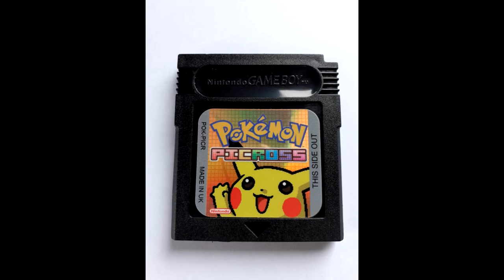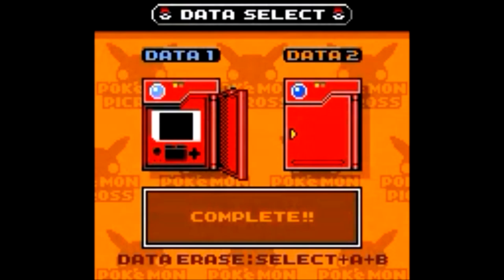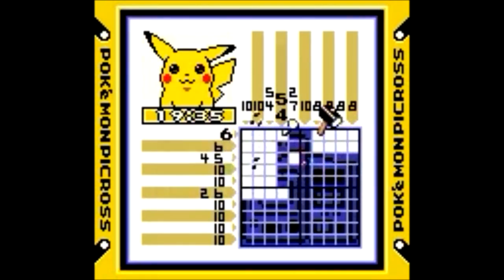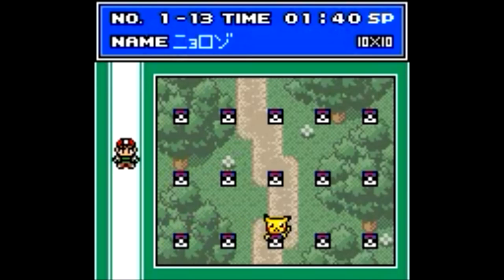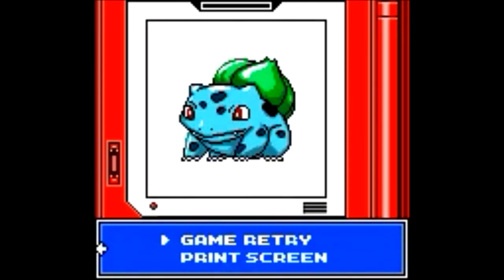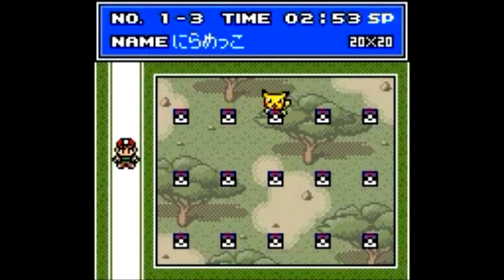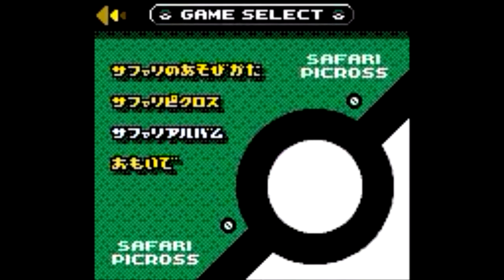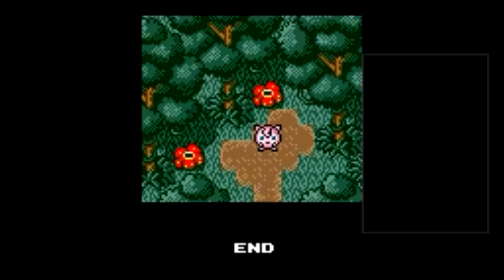Pokémon Picross for GBC. A short review about the cancelled prototype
This is my short review for the videogame pokemon picross for the gameboy console . Pokémon Picross for GBC is a complete prototype but for some reason it wasn't be released.
It has a solid gameplay, the curve of difficulty of the picrosses are correct, and even the input is good to smash the buttons quicky. This game should be released, and I'd like to pay it to play this hidden gem!